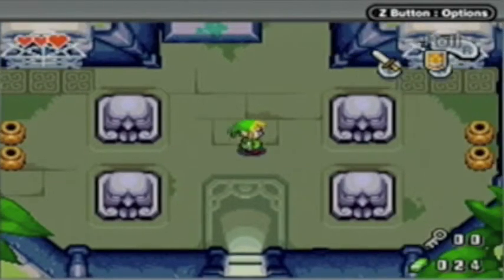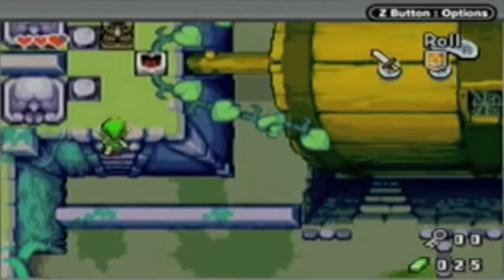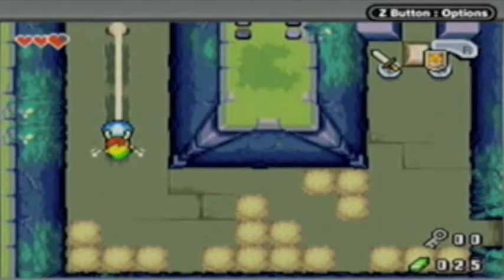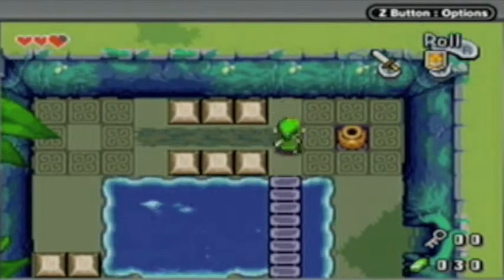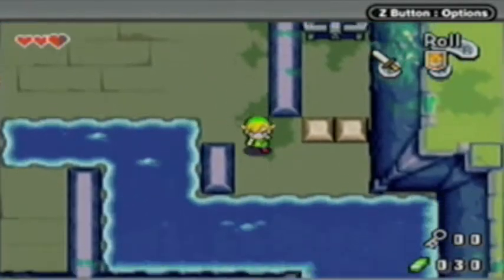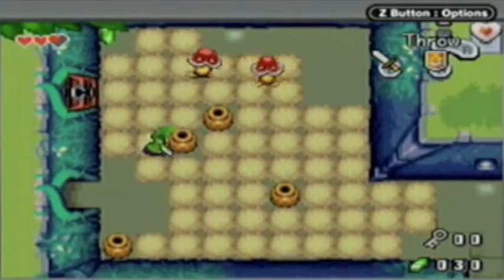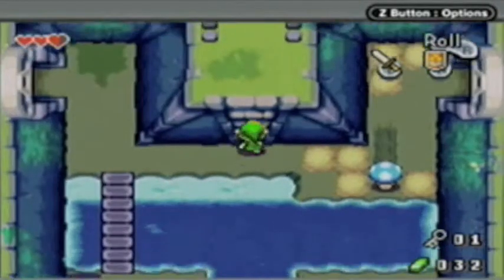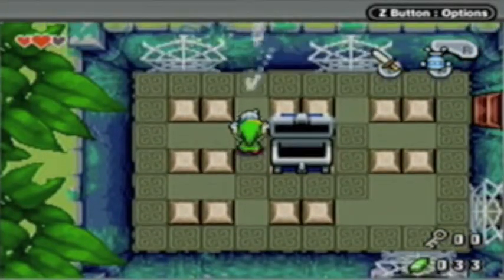Zelda: The Minish Cap [Episode 3]: Level 1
Getting started on the game's first dungeon, the Deepwood Shrine!